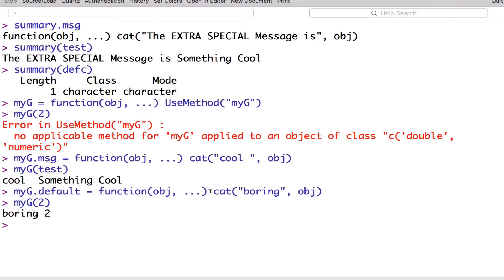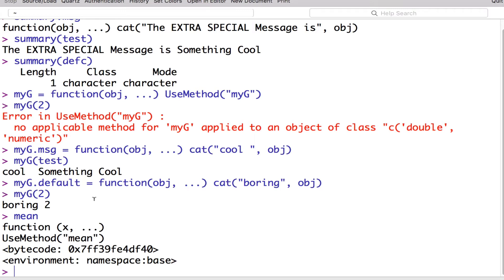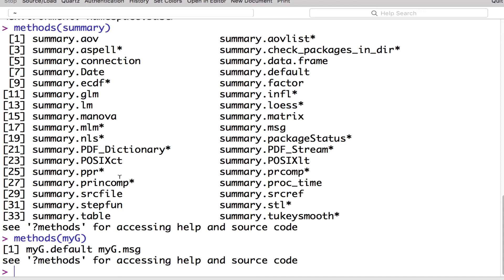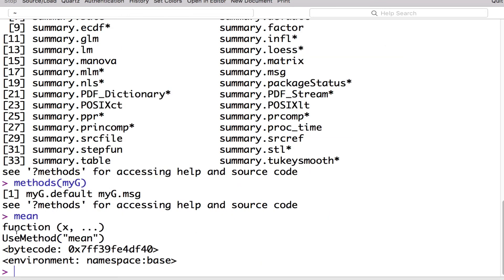R Tutorial: Intro to S3 Generic Functions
In a previous video, I introduced object-oriented programming in R by showing how different behaviour could be implemented for custom object types while being able to use generic functions that are well-known in R (like summary). This video shows the other side of that coin where one can create user-defined generic functions that behave differently depends on the object. As noted in the video, this is probably less useful than creating new behaviour for existing generics when they encounter new objects but it is provided for completeness. This is all based on the older - but more established - S3 architecture.